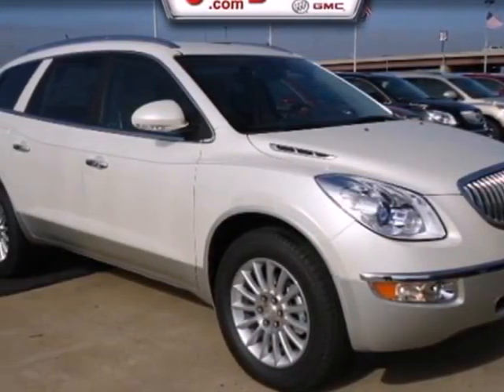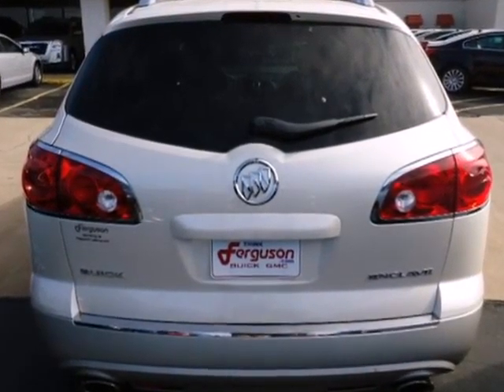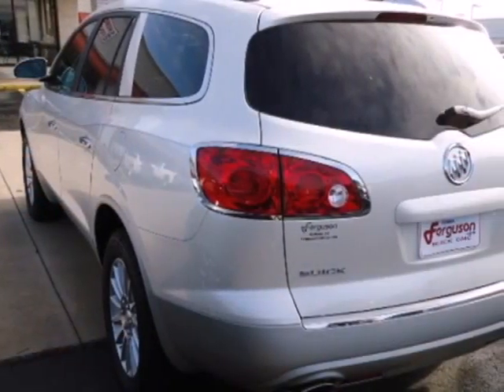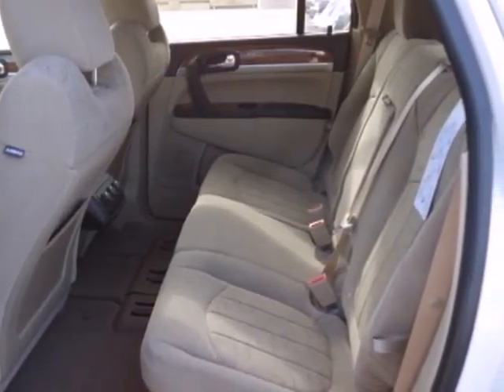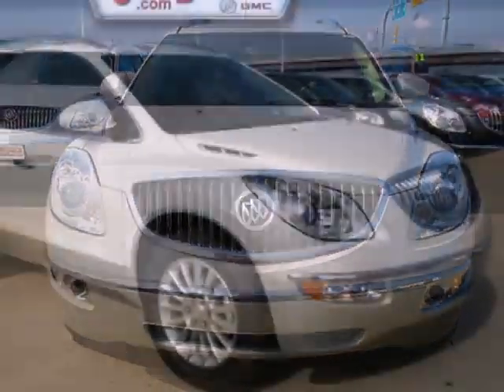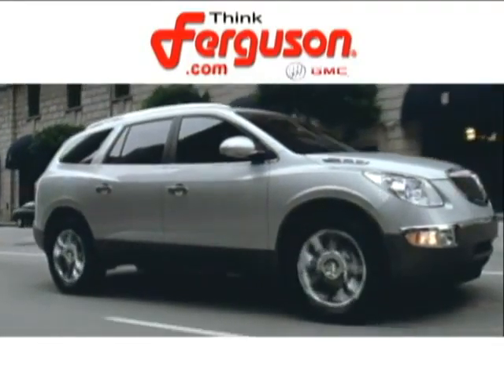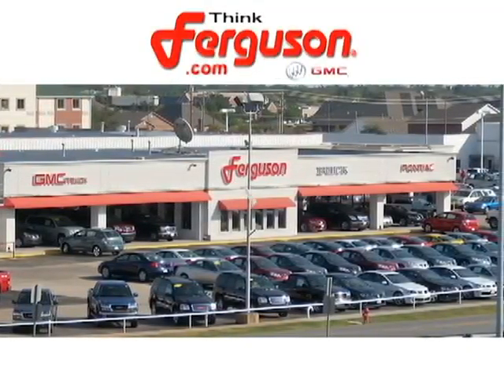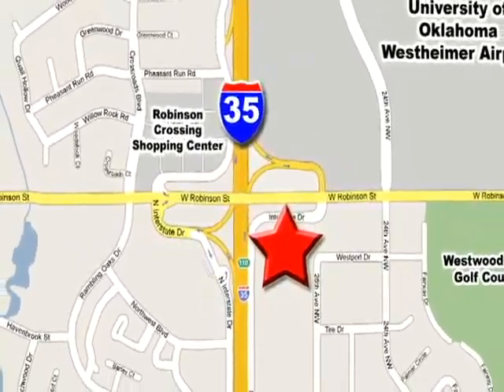2012 Buick Enclave B6064 in Norman Oklahoma City, OK 73069 - SOLD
SOLD - If you are looking for real value on a great new car, Ferguson Buick GMC invites you to come in and test drive this 2012 Buick Enclave, stock# B6064. We are conveniently located near Norman Oklahoma City, OK and known for our great selection, reliability and quality. Come take a look at this 2012 Buick Enclave today.

1015 North Interstate Drive
Norman Oklahoma City OK, 73069